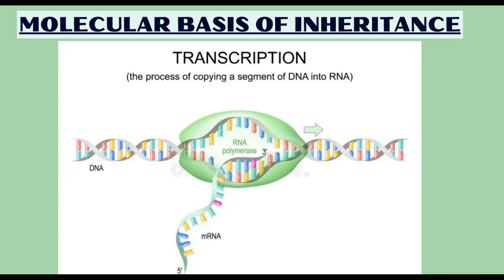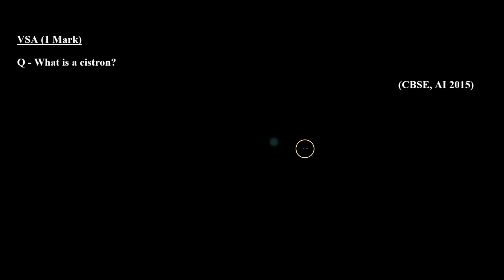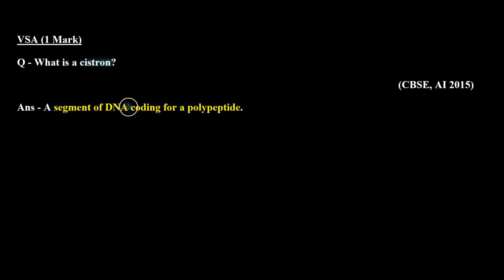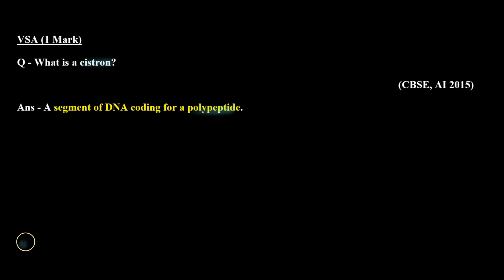What is a cistron? (CBSE, AI 2015)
Topic: TRANSCRIPTION

Question:  What is a cistron?

This question is about the cistron and covers the concept of what cistrons are.

Benefits of watching this video:
You will learn how to answer questions based on concepts of Molecular Basis of Inheritance.
You will understand the concept of Molecular Basis of Inheritance.

If you want to practice  for class 12 Board Exams or if you want to review the concepts before a test, then this video is for you. Watch the video now, and learn how to solve problems related to Molecular Basis of Inheritance.